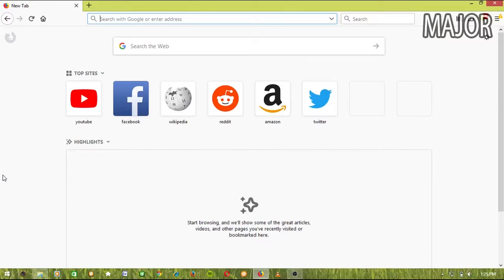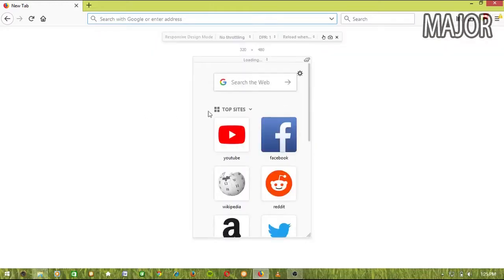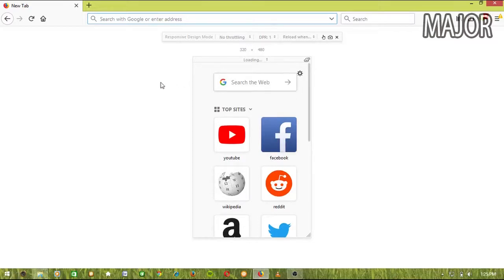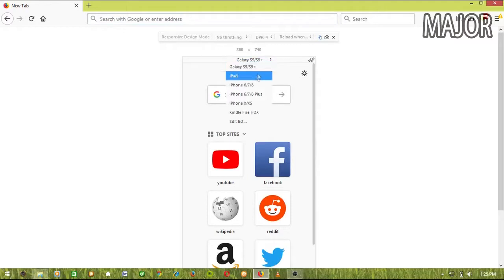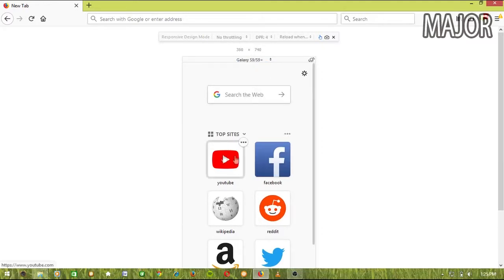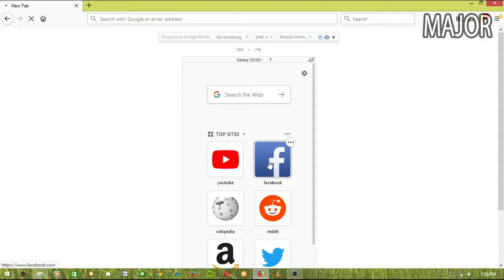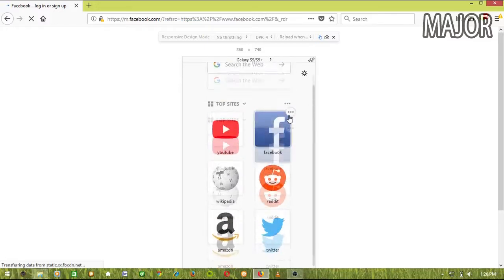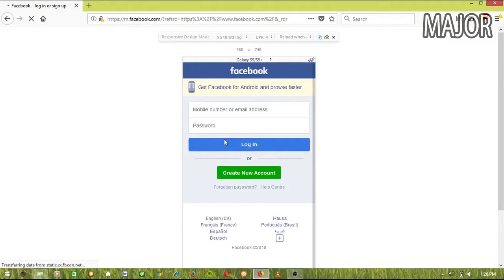[How To] use the Responsive design mode in FIREFOX